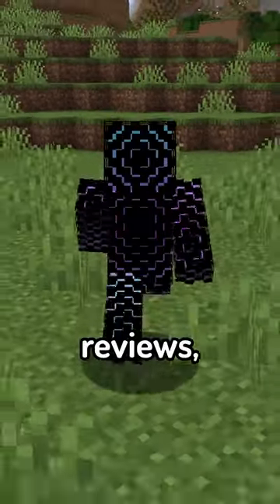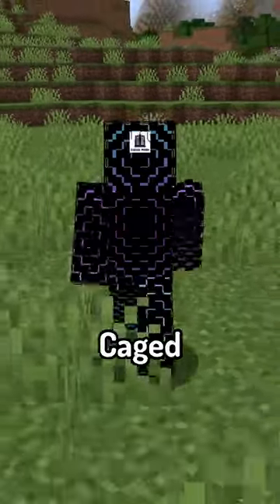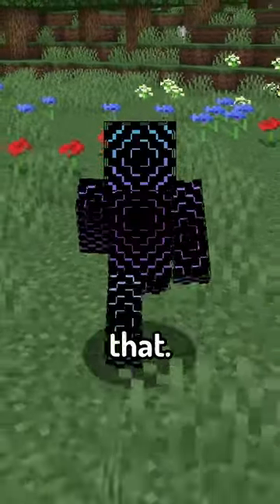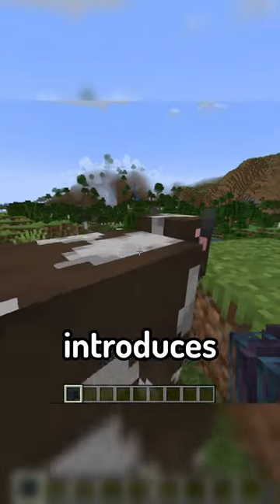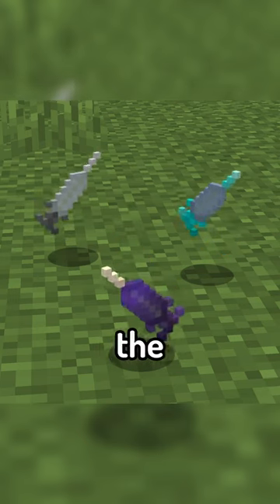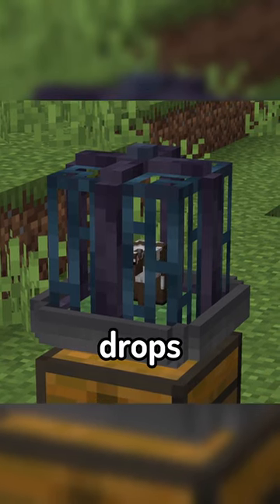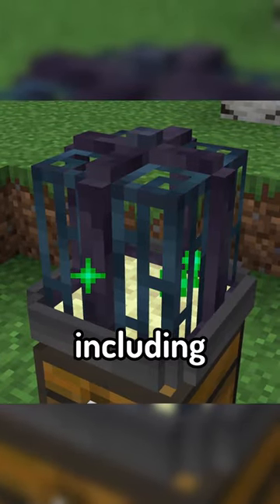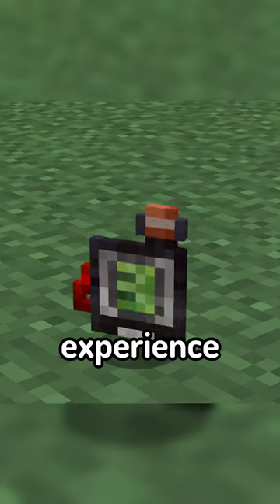Mini Mod Reviews - Caged Mobs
UPLOADING A FEW HOURS LATE SORRY